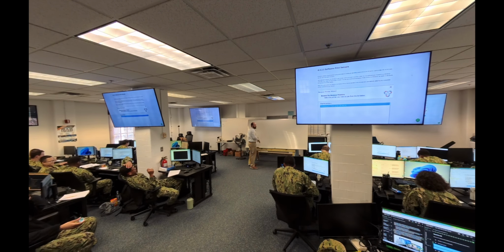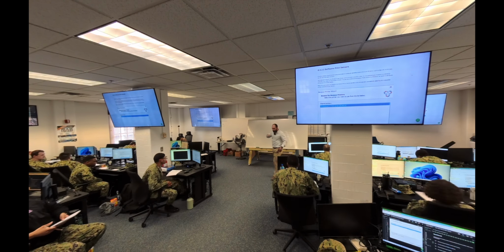IT Essentials (ITE) Chapter 8.4